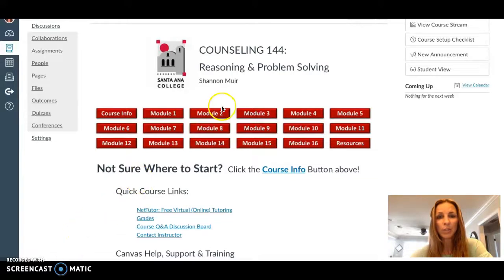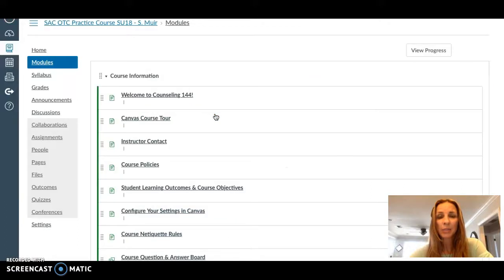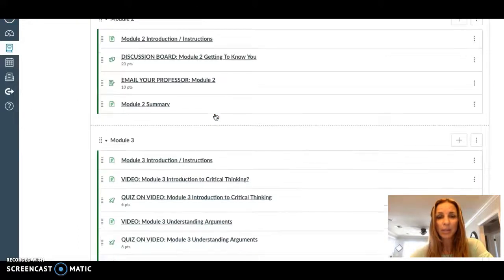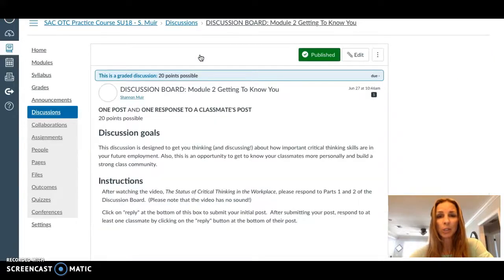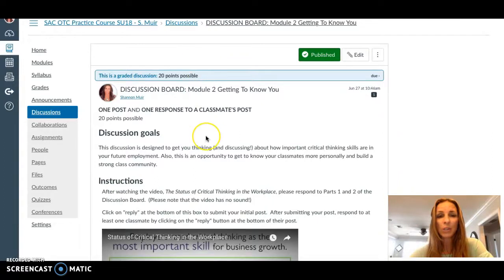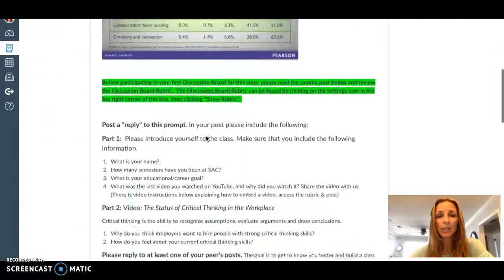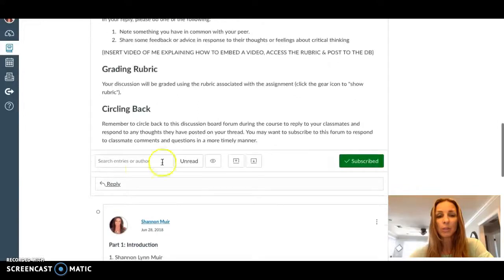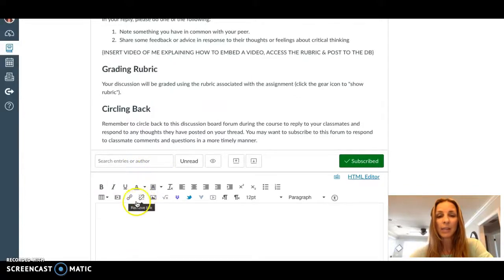How to upload a Video